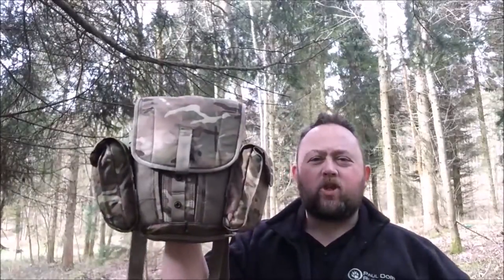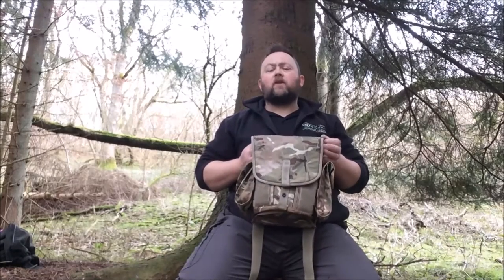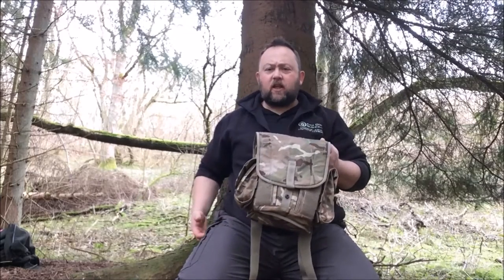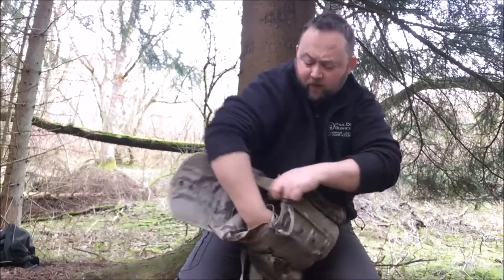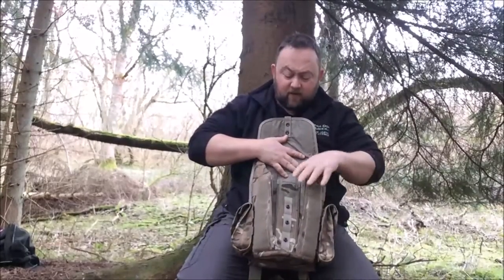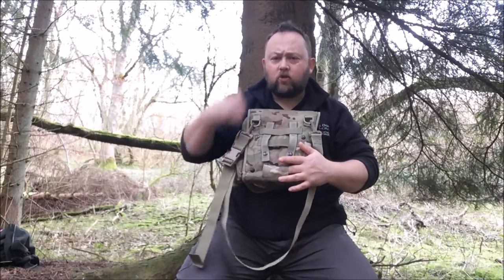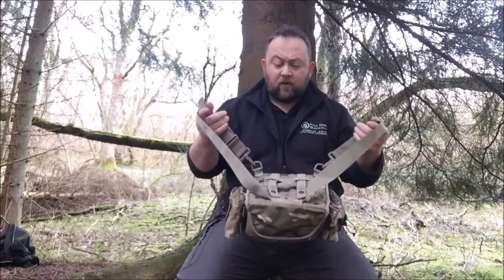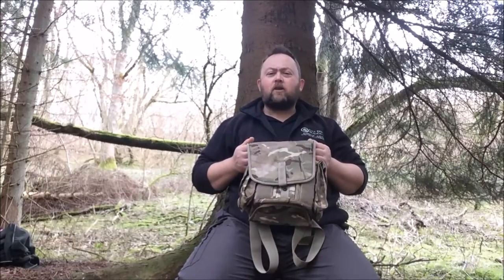Review of the British Army MTP GS Respirator Haversack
A short video review of the new British issue Repirator Haversack i've just accquired and some of it's outstanding features that make it an awesome day pack for Bushcrafters on a budget.